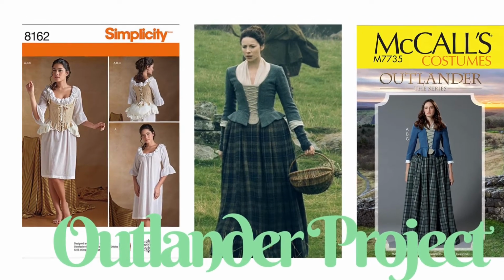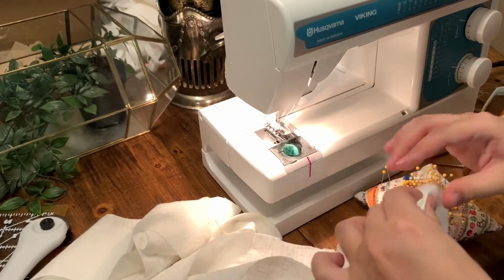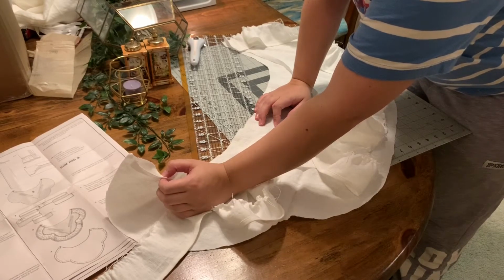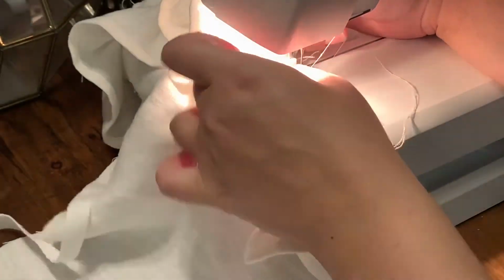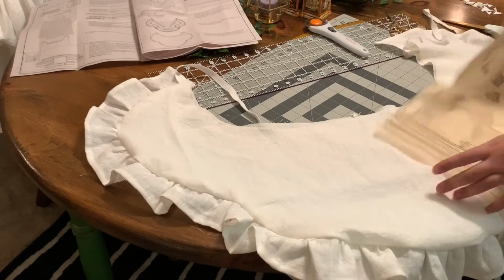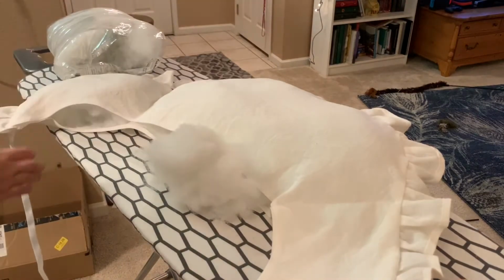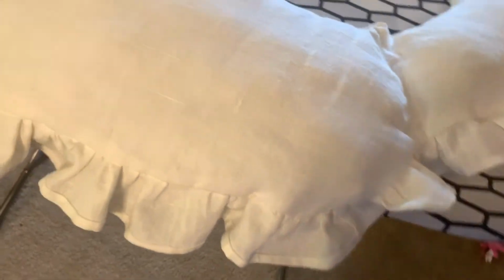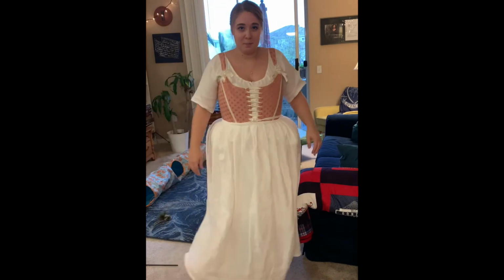Outlander Project: 18th Century Bum Pad and Petticoat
Hello I’m Sophie. Welcome to the beginning of my sewing journey, come along with me through all the mistakes and seam ripping! And hopefully feel some solidarity that there are others bumbling their way through this hobby.

This is the fifth video of a series creating a full 18th century outfit, that was inspired by Outlander. Now that the stays and shift are done this is the final video for undergarments. I’m using the Simplicity 8162 pattern created by American Duchess to make these, and I’ll be loosely explaining the steps as I go. This video isn't really what I would call a "How To" because I have no idea what I'm doing most of the time, maybe more of a moral support video to those like me.

Materials Used:
Sewing Machine- Husqvarna Viking 100 that I got used
Thread- Cotton thread from Joanns for most uses
Fabric- Fabrics-Store.com, 1.5 yards of DB 4C22 BLEACHED at $10.99 a yard, pink fabric is thrifted
Cutting Mat and Ruler

Music from iMovie library

I was inspired by many channels here which focus on Historical Costuming to finally try to do it on my own, even though I have almost no experience sewing. These are some of the wonderful ladies I was inspired by: